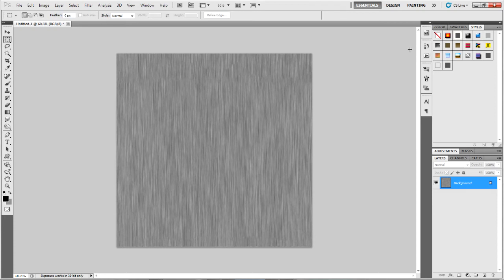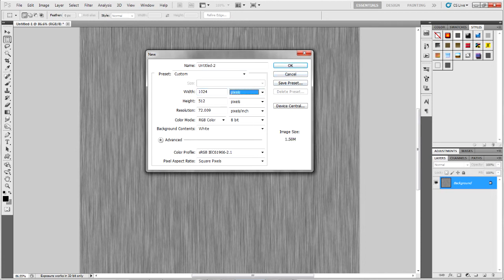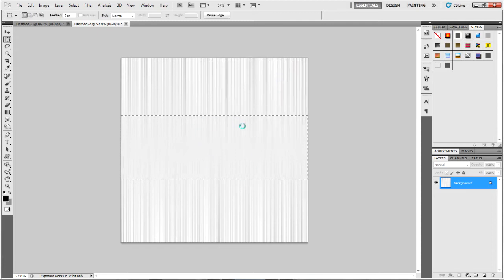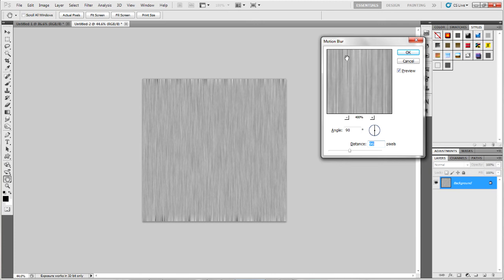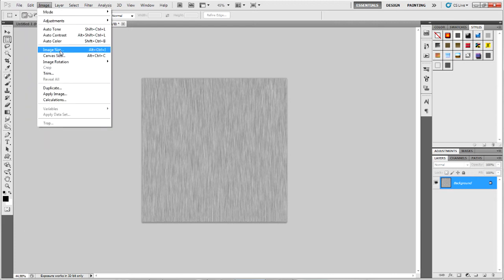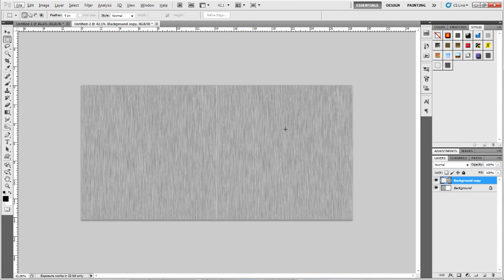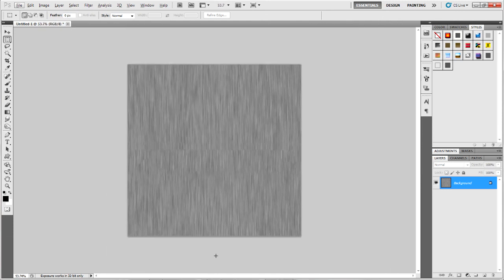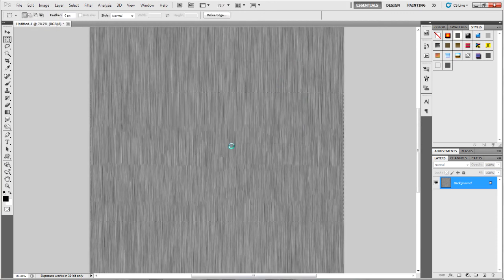another way to Create a brushed metal texture Photoshop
This will show you another way to create a brushed metal texture in photoshop
There is another method in my uploads
Raudelsolis.blogspot.com
Cg Portfolio